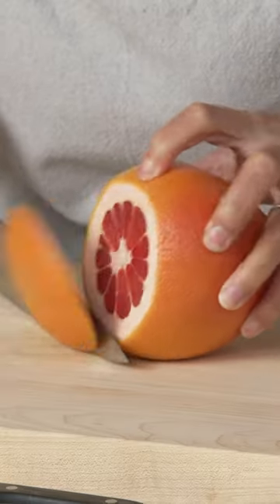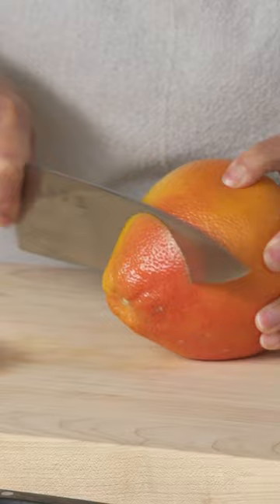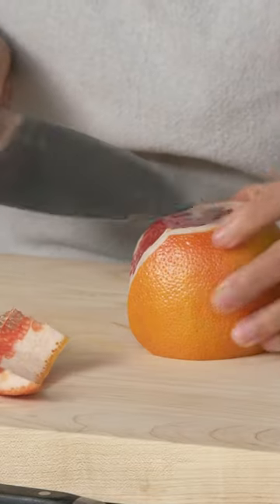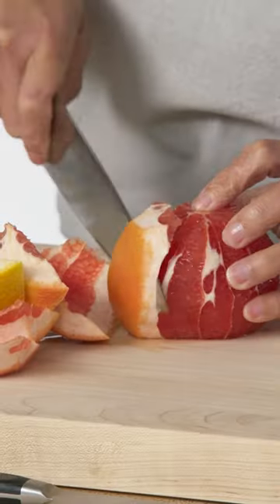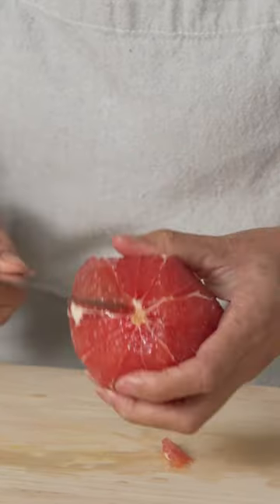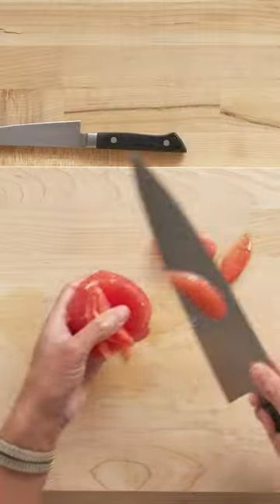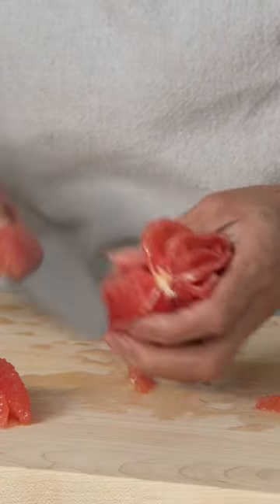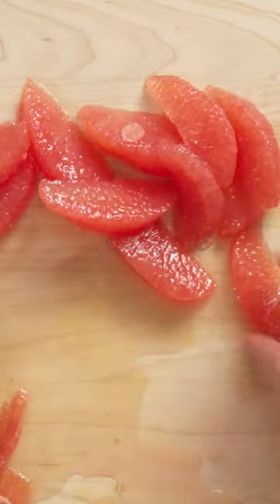Citrus Supreme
Chef Adrienne Cheatham explains how to supreme citrus in the french style, demonstrating on a grapefruit.